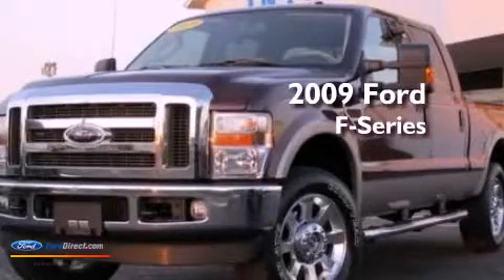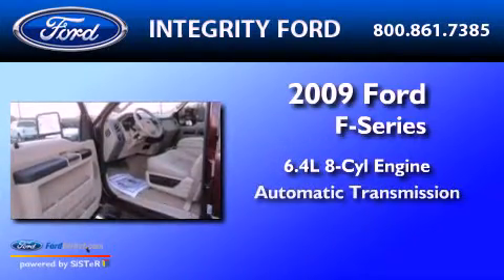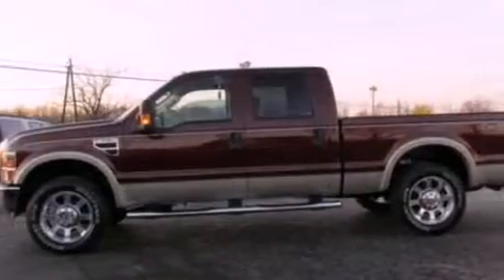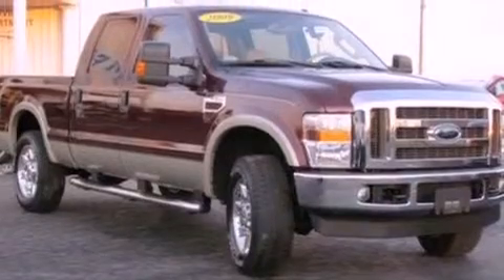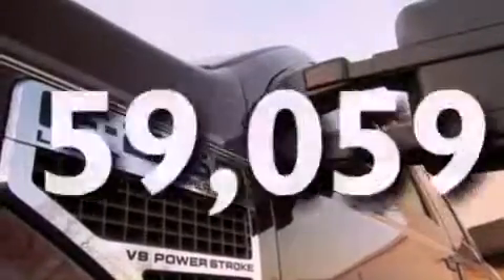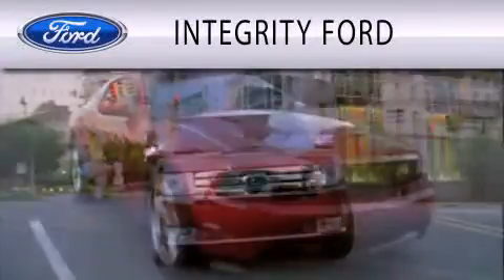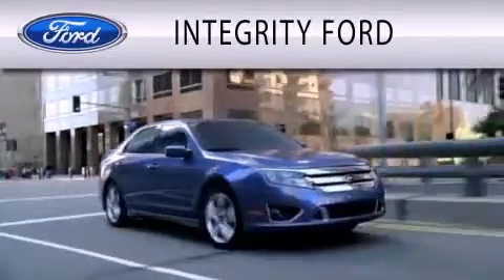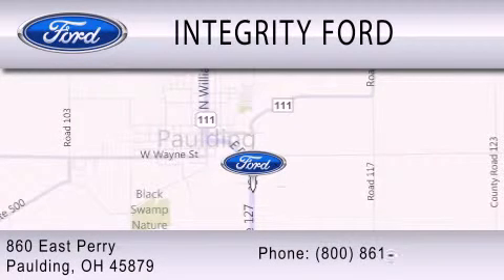2009 Ford Ford F-Series. Paulding OH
Year : 2009
 Make :
 Model :
 Engine : 6.4L V8 32V DDI OHV TWIN TURBO DIESEL
 Trans . : AUTOMATIC
 Exterior : RED
 Miles : 59,059
 Interior : GRAY
 Stock : N4576A